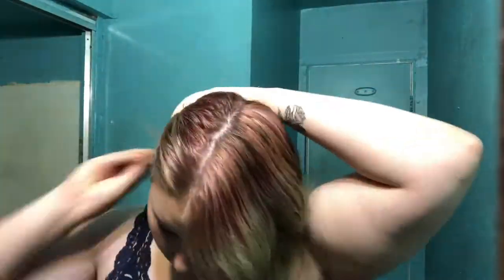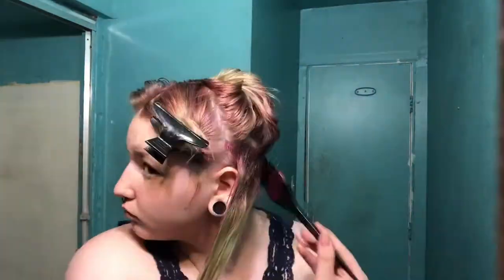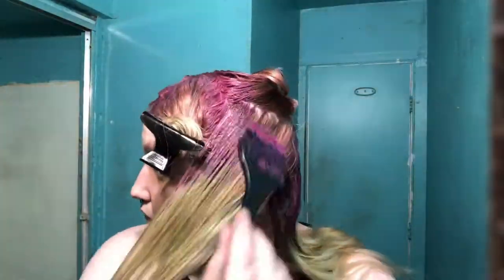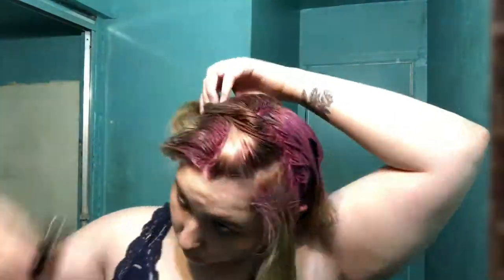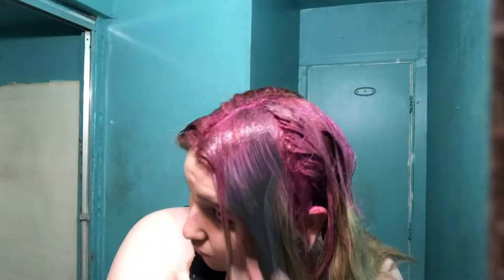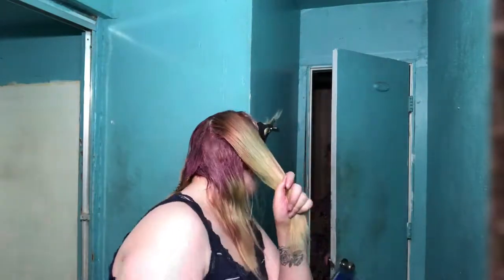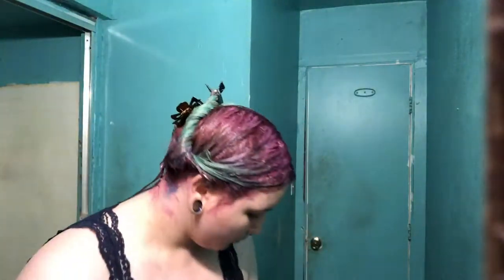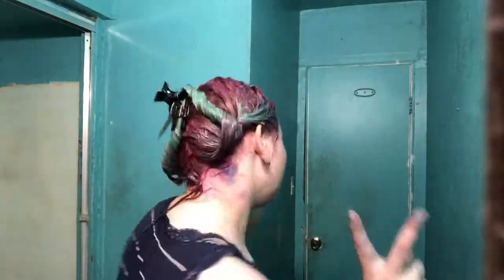Dying my hair purple and teal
My name is Alyssa and I am Not a professional just yet in my life but I have some cosmetology schooling. I’m just lazy
I do start off a little okay but end up full on lazy in the end and use my hands but I hope it’s still entertaining and gives someone ideas one what color is next for them!

For the purple I mixed one part radiant orchard ion brights, one part electric pink arctic fox, and two parts coral arctic buffalo color, and two dime sizes worth of conditioner to loosed up the ion brights formula.

For the real I used 3 parts azure ion brights and one part electric green arctic buffalo and again the same amount of conditioner to loosen up ion brights formula.